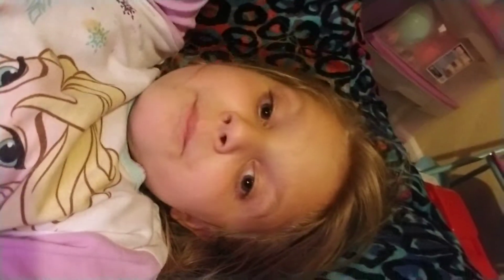October 5, 2018